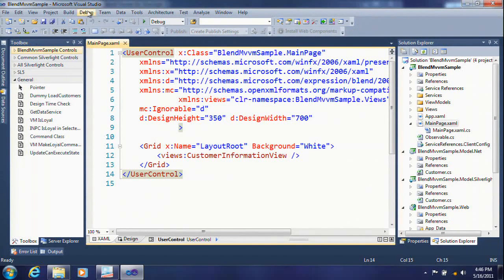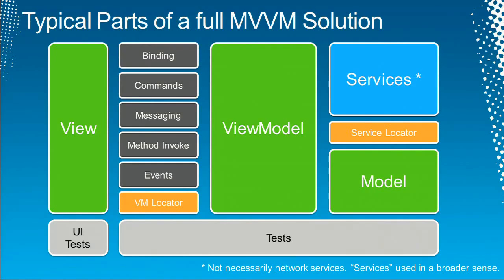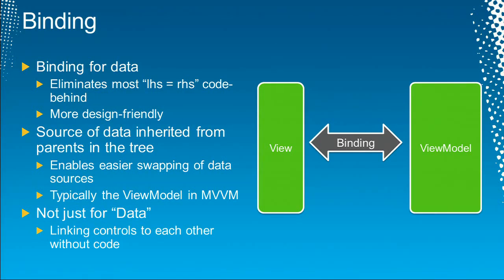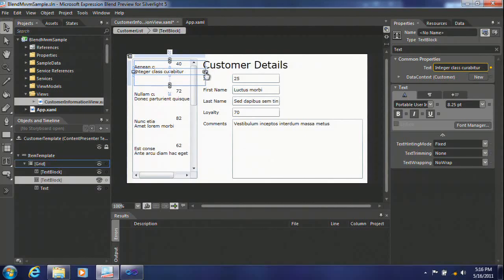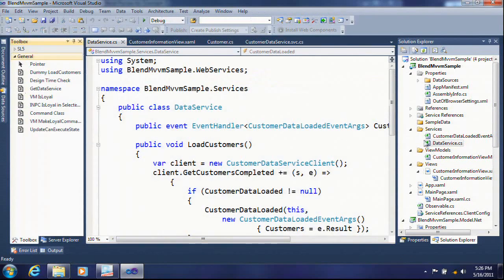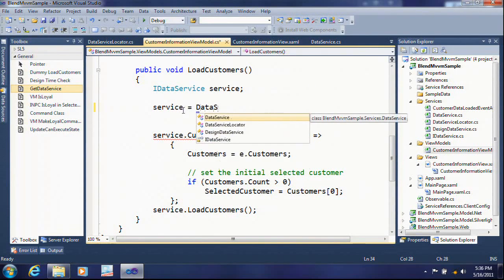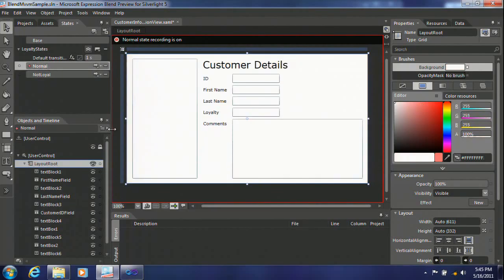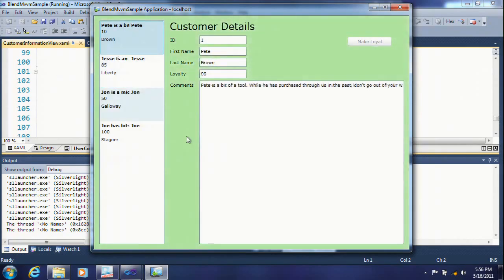Tech·Ed North America 2011 Advanced Microsoft Expression Blend for Developers Integrating MVVM and D